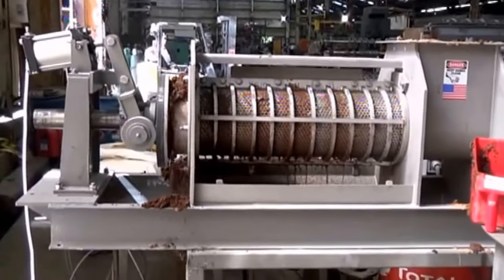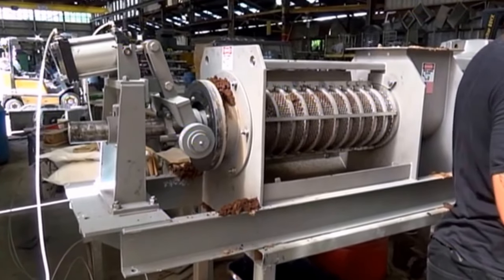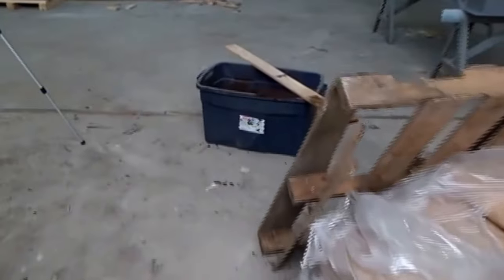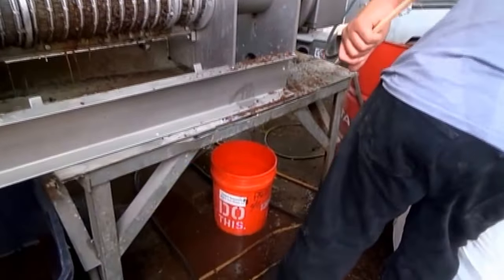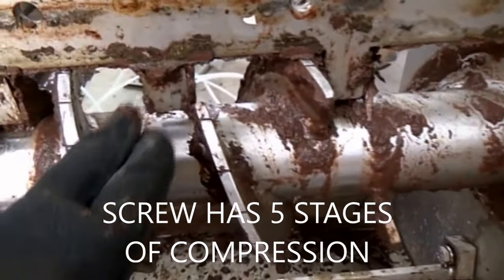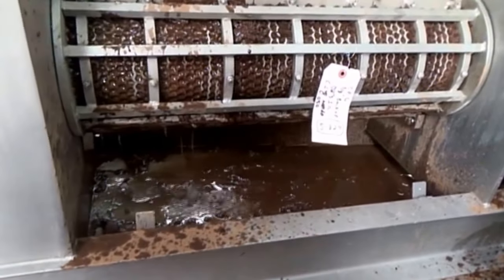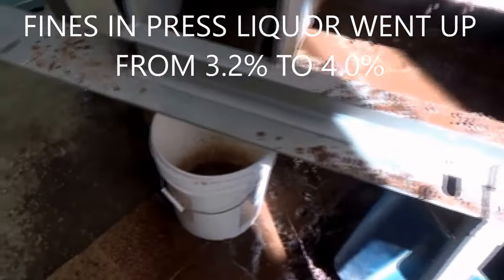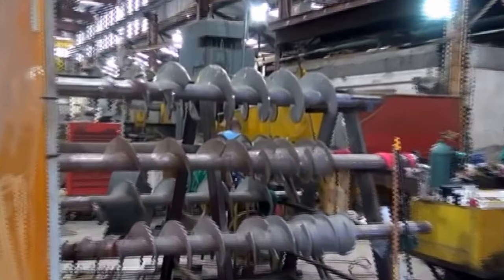CELLULOSIC ETHANOL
CELLULOSIC ETHANOL:  BENCHMARKING PRESSES ON POST HYDROLYSIS SUGAR CANE BAGASSE